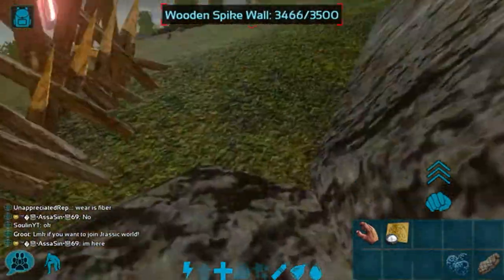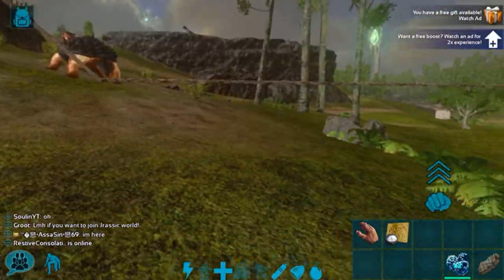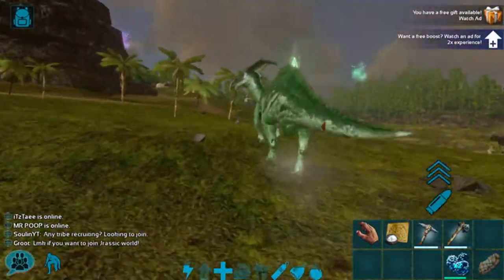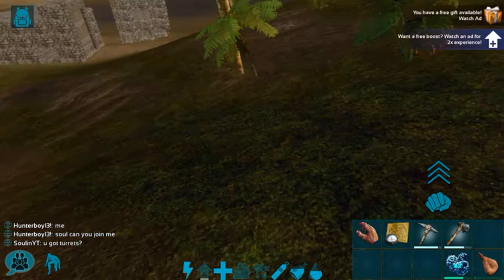Ark ep 1 season 1